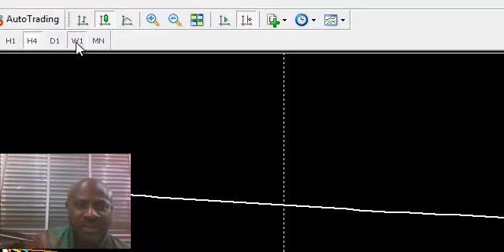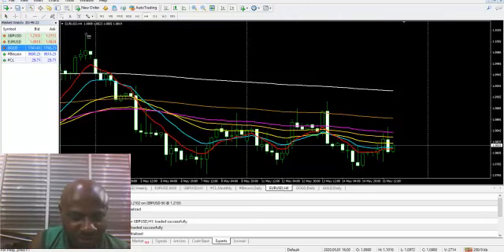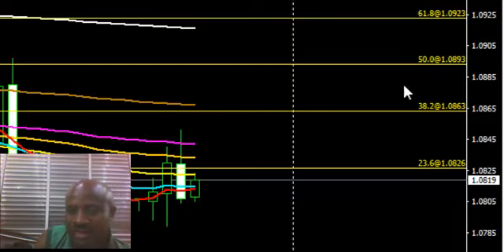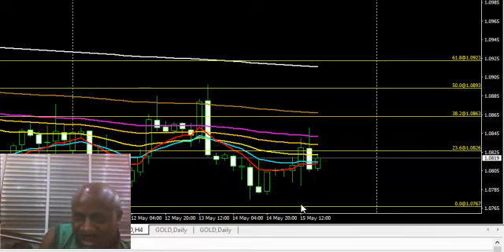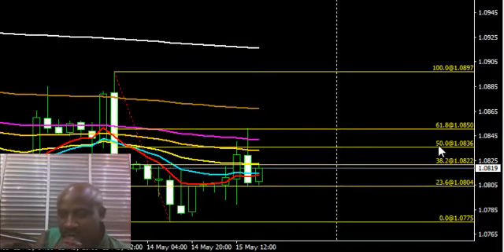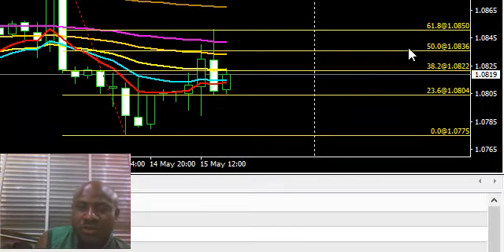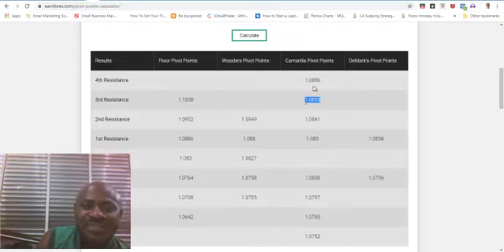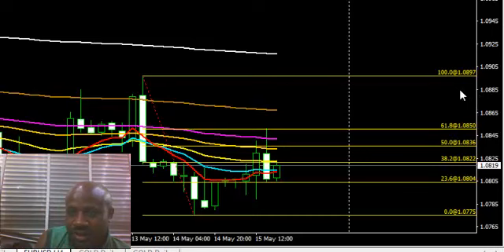EURUSD Weekly Overview-May 18-22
In this overview, we will watch the EURUSD and the key levels to expect turning points that will likely result into good and profitable trades.
Watch 1.0886, 1.083, 1.055 all for sell and 1.0775 for buying.
Trade to win!